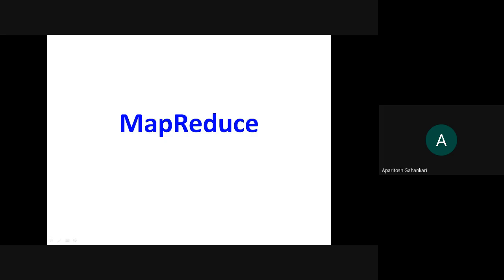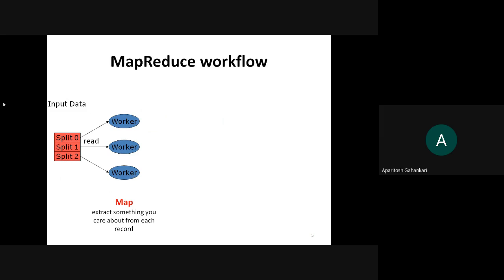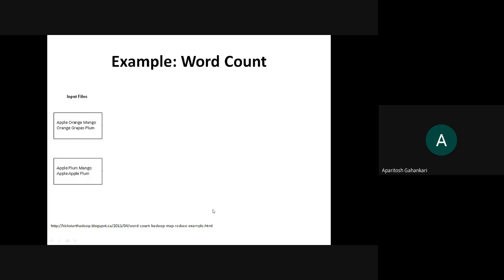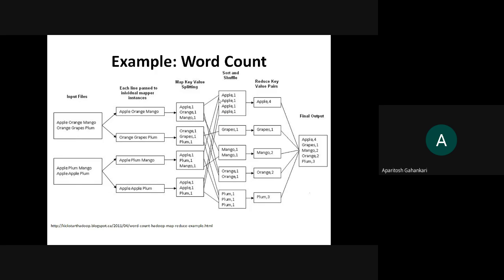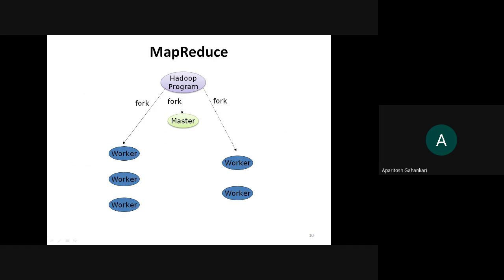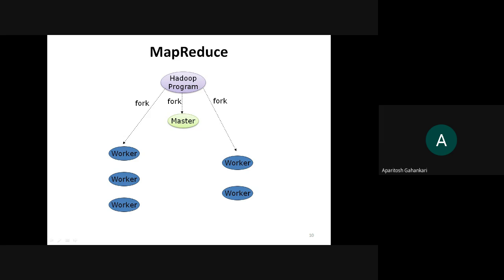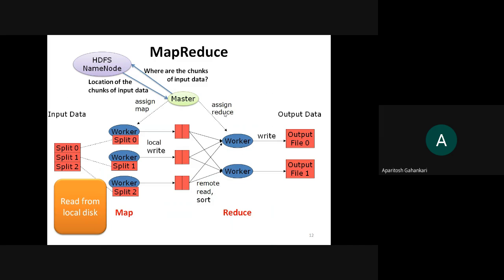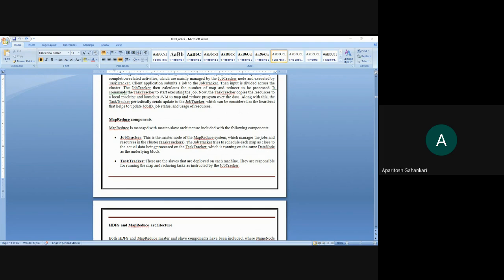HDFS and MapReduce architecture